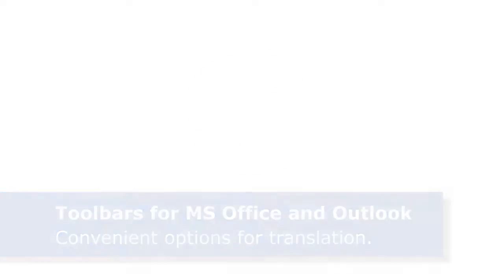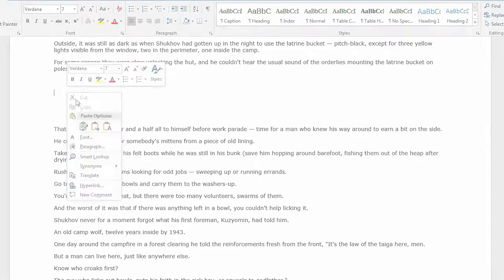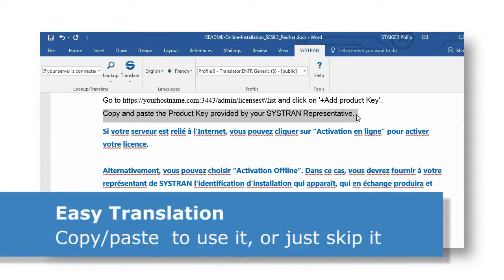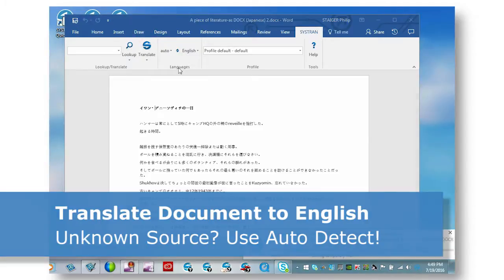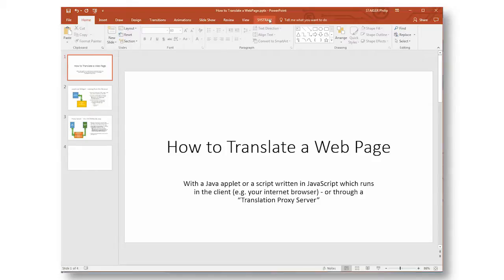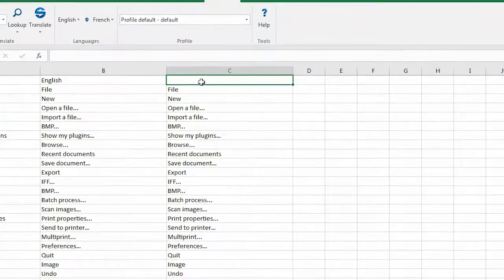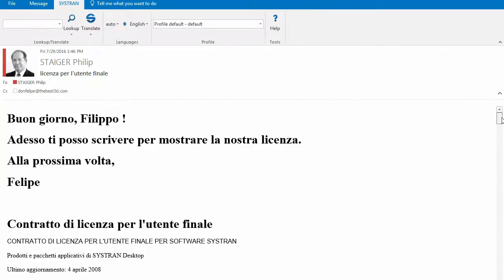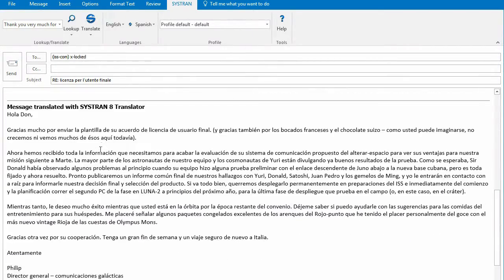SYSTRAN Translation Toolbars for MS Office and MS Outlook